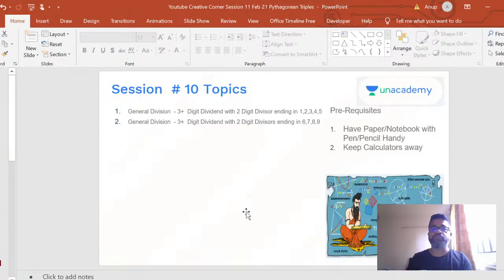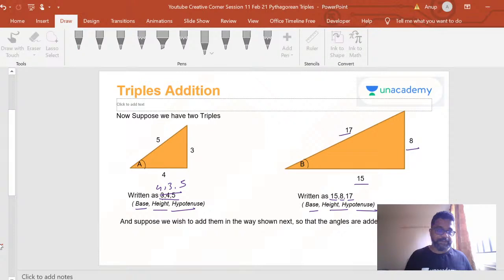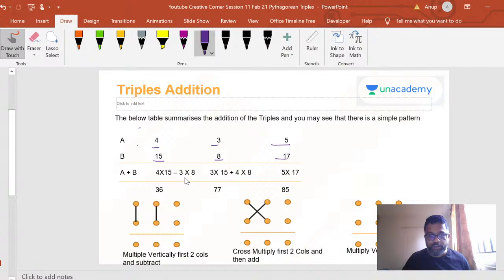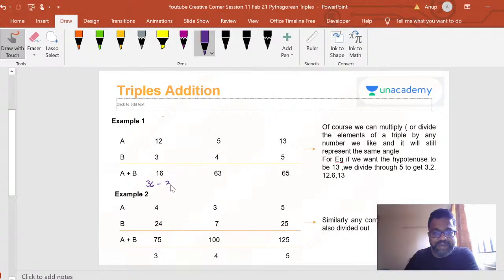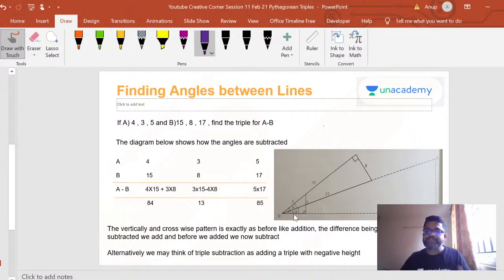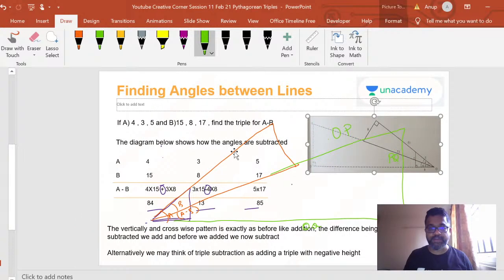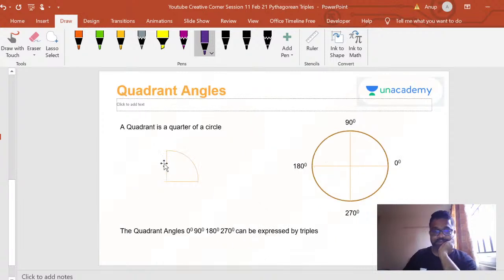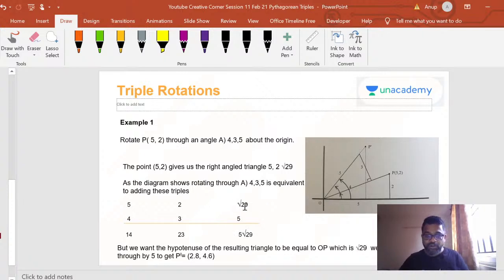[Mental Maths] Solve Pythagorean Problems Easily | Anup Babu | Creative Corner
Get 10% of subscription using the code ANUPYT10 till 28 Feb.

Wondering how to Ask a Doubt?

1. Download/Update the Unacademy App from Play Store
2. Click on the ‘Ask a Doubt’ tab on the app
3. Upload a high-resolution picture of the doubt
4. Click send
5. A solution will be shared with you within a few hours
6. Are you as excited as we are? Click on the link to ask your doubt now!

Anup Babu is a Certified Math Tutor and an Engineer by profession. He is passionate about Ancient Indian knowledge especially Vedic Maths.

In this session, Anup will tell you about an amazing Vedic Math trick which will help solve problems related to Pythagoras.